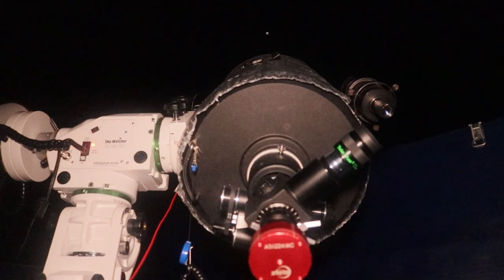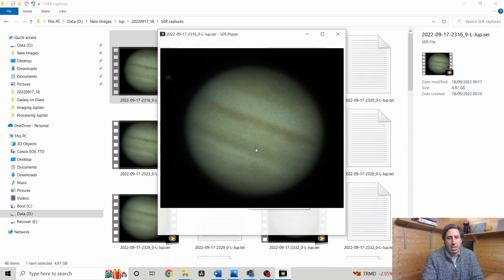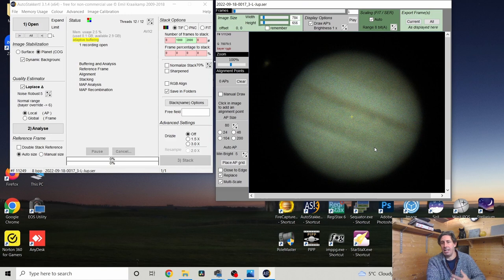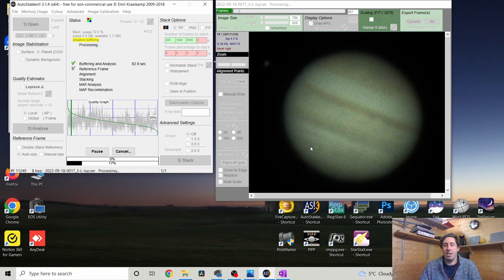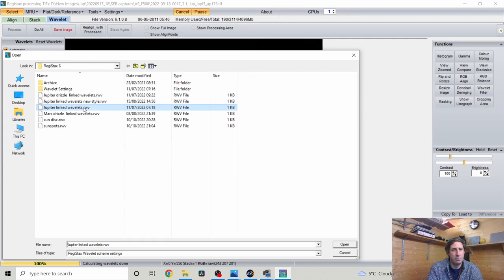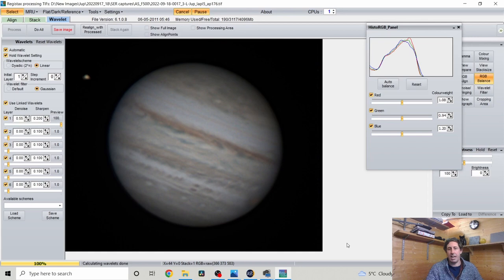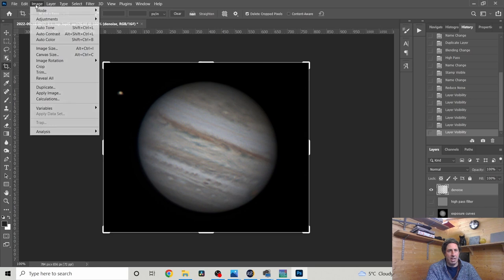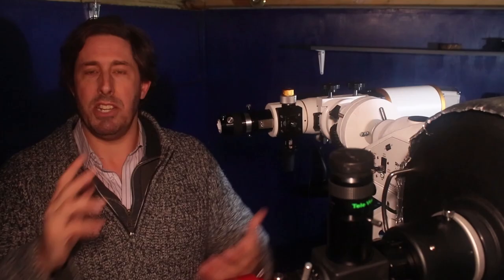Processing Planetary Images: Sort, Stack, Sharpen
In this video we are going to process images of Jupiter to reveal loads of fine details - using freeware.

The approach is to use a high speed camera to capture thousands of frames of Jupiter, reject those blurred by the atmosphere, stack the good ones and then sharpen them to bring out all the surface details.

00:00 lucky imaging
01:56 FireCapture settings
03:14 AutoStakkert - sort
07:00 AutoStakkert - stack
12:20 Registax sharpen
18:18 Photoshop details enhance
25:16 Mars occultation
26:18 outtakes

- High Pass Filter in Adobe Photoshop
- Fine focus using motorised focus
- Setting Atmospheric Dispersion Corrector (ADC)

Scope & mount
- Celestron C11
- Skywatcher EQ6
- Ancient iphone and SynScan

Camera end
- ZWO ASI 224 MC + IR-cut filter
- ZWO Atmospheric Dispersion Corrector (ADC)
- Altair Astro x2 barlow
- Vixen flip mirror